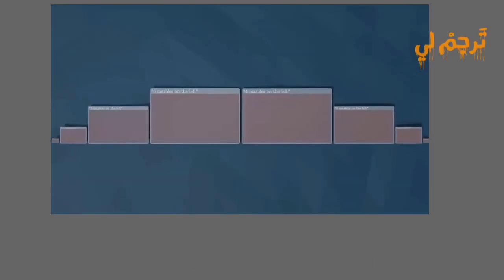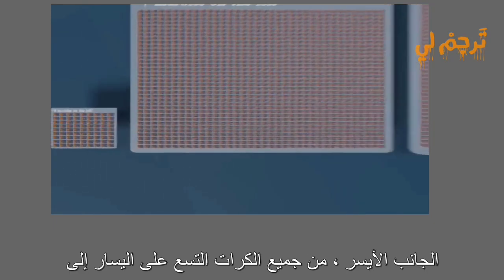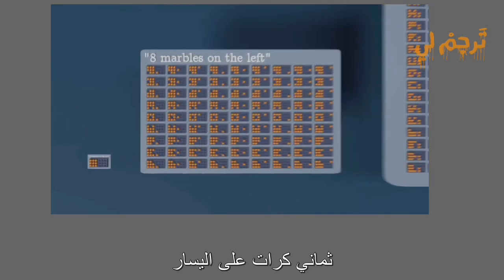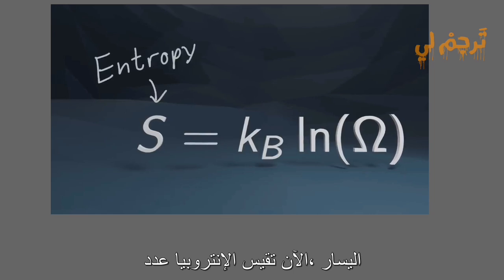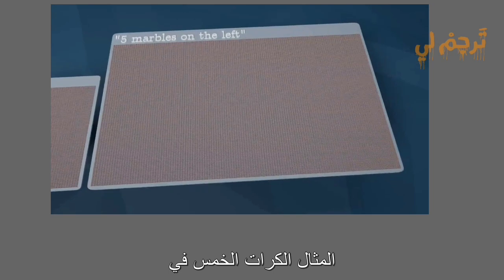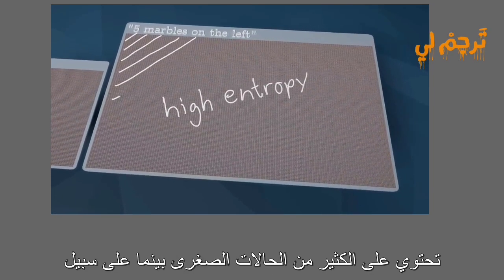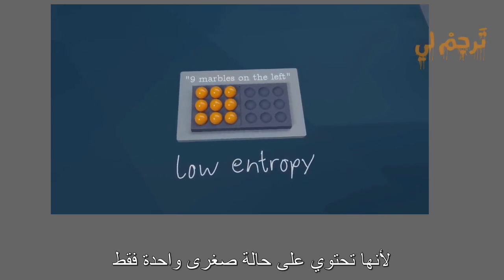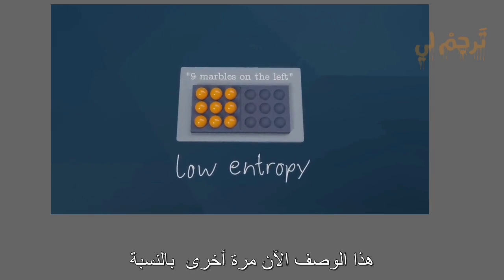الإنتروبيا ليست كما تعتقد